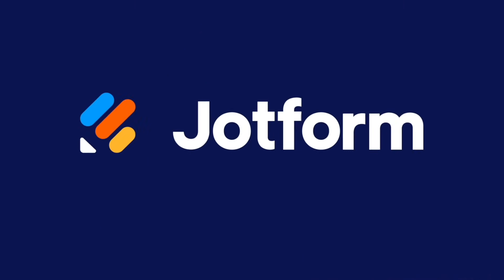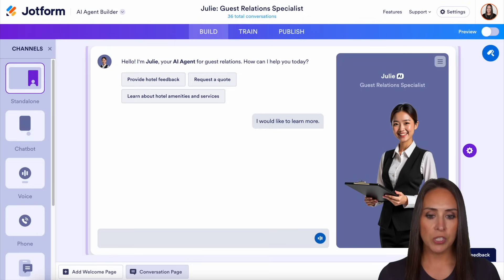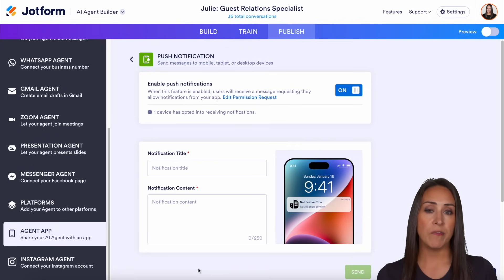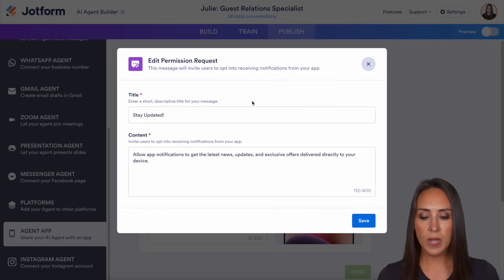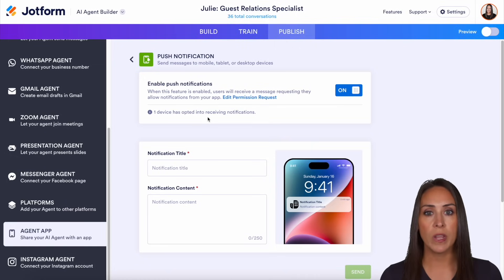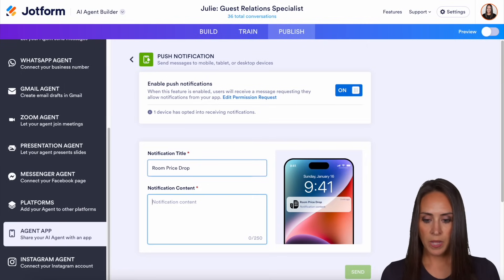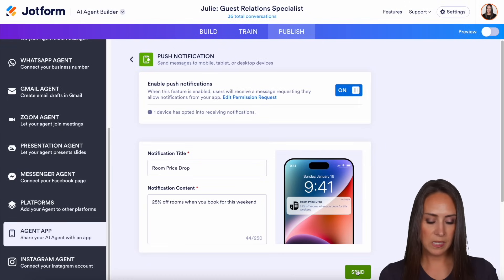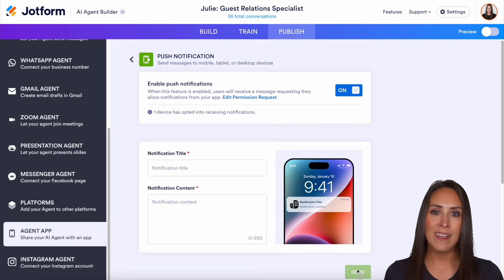How to Send a Push Notification through My Agent's App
Sending push notifications is a great way to remind users about important info and keep them engaged. Learn how to send push notifications through your AI Agent app in this short video from Jotform.
LINKS & RESOURCES
👋 ABOUT JOTFORM
Hi, we’re Jotform, a full-featured online forms platform that makes it easy to create robust forms and collect important data. Check us out
00:00 Introduction
00:25 Navigating to the Agent App via the Publish Tab
01:01 Enabling and Customizing Push Notification Settings
01:33 Creating a Sample Notification
01:57 Sending the Notification and Real-Time Preview
02:13 Subscribe to Jotform